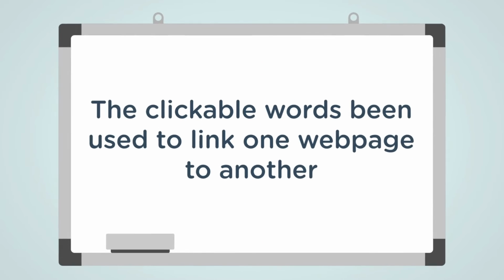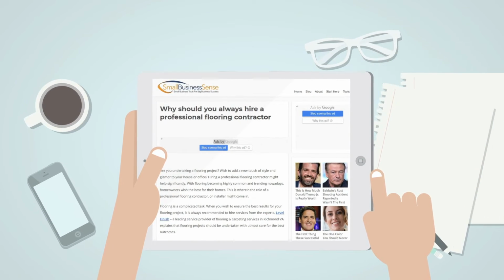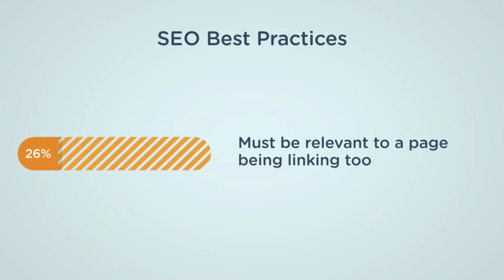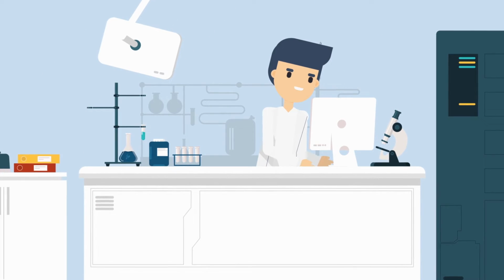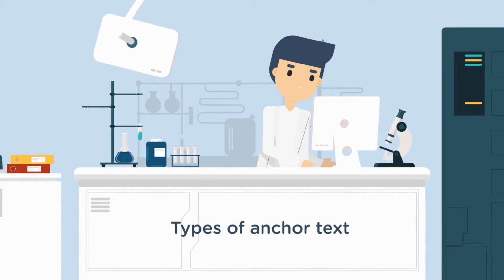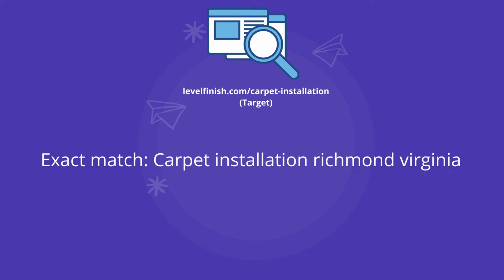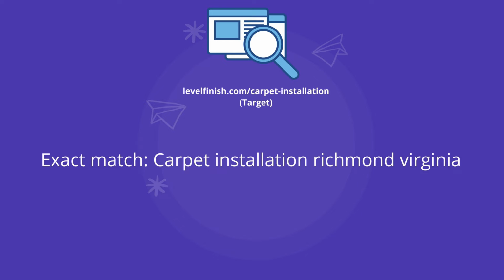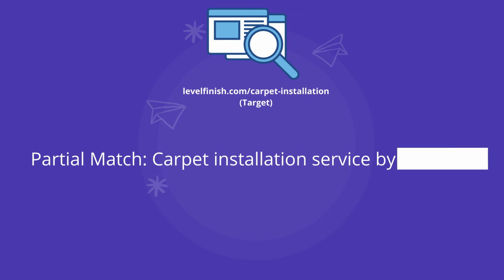How much Important are Anchor Text for SEO | GetSEOIdeas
When it comes to using anchor text for SEO, marketers need to be mindful of the words they choose and the types of links they make. Diversification is the key to success in this area, and it is imperative to use only reputable pages for your link building efforts. This article will look at a few best practices. Read on to find out how you can effectively use these techniques to your advantage. Here are a few more tips.

First, you must make sure that your anchor text relates to the page you're linking to. It won't help you rank high if the page is not relevant to the anchor text. It's better to link to informational pages. There are two main types of anchor text. One is an exact match, which is where the keyword in the anchor is used in the article. The other is a partial match, which is a mix of the two.

When using anchor text, keep it short and relevant. It is important to use specific words that describe the page you're linking to, as the search engines consider the content and topic of both pages. More specific anchor text will increase the ranking of both pages. This is why it's so important to choose the right keywords and use them correctly. For example, if the page is about building a business website, it's best to link to a company website.